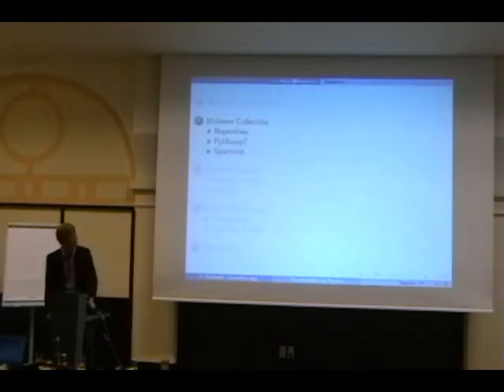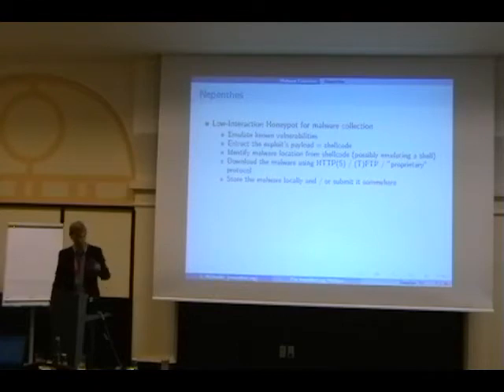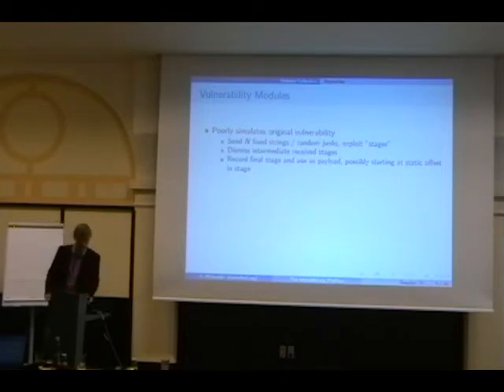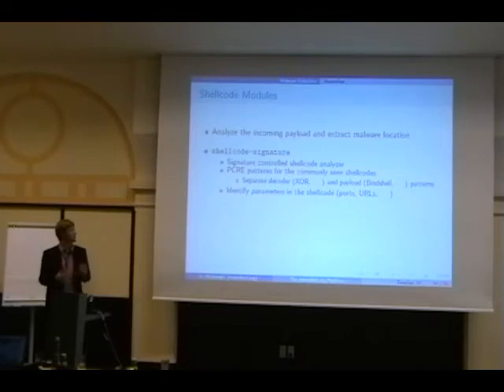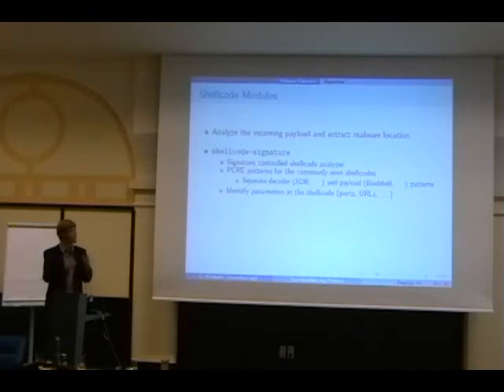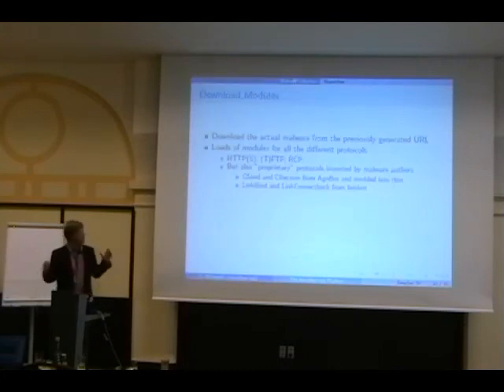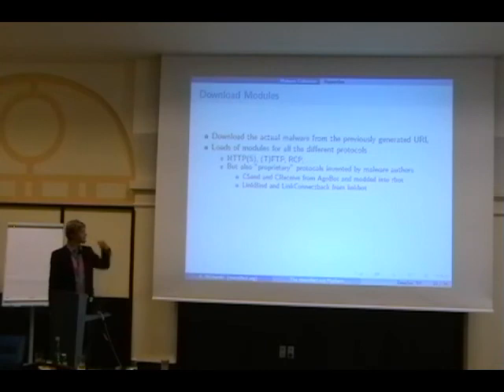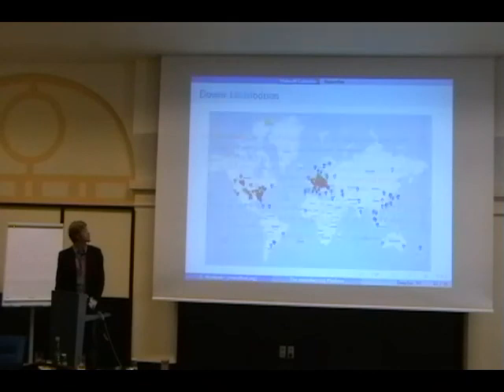DS07.KS.tag2.tp2_Collecting.and.Managing.Accumulated.Malware.Automatically.-.Georg.Wicherski_000